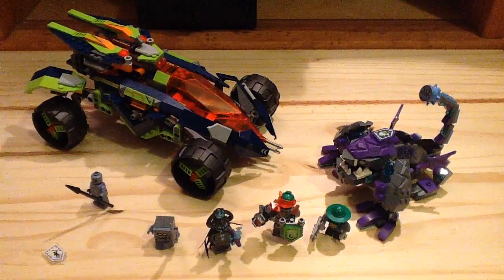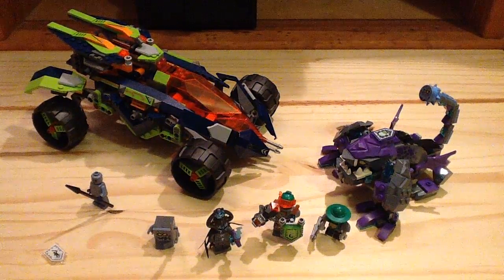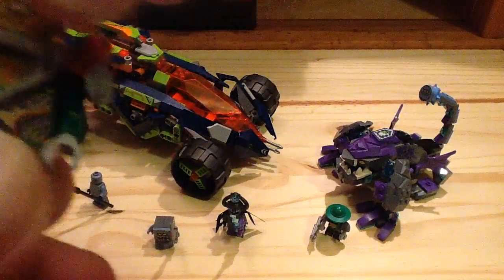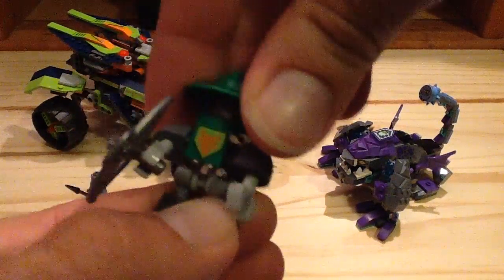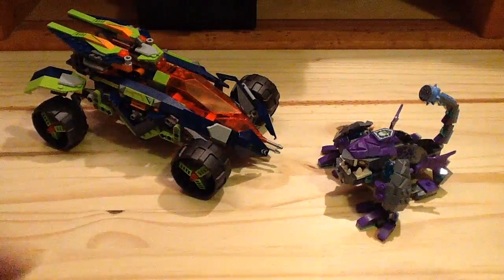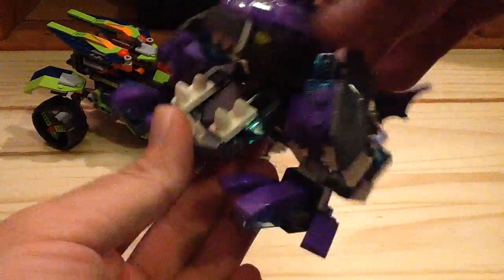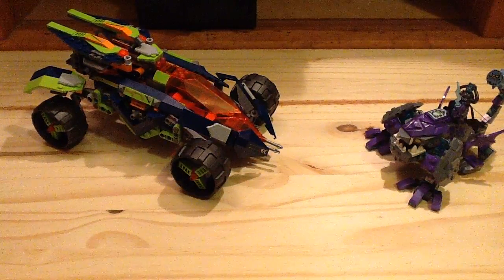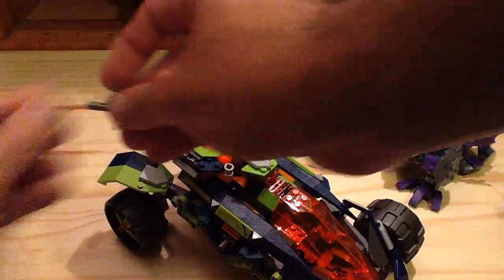Lego 2017 Nexo Knights Aaron's Rock Climber 70355 Set Review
Lord Krakenskull is wicked cool.